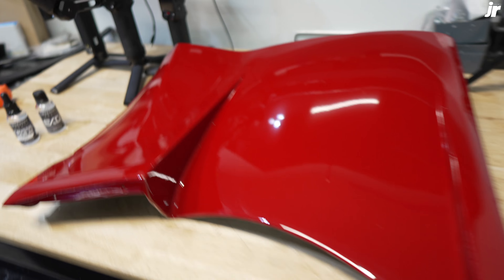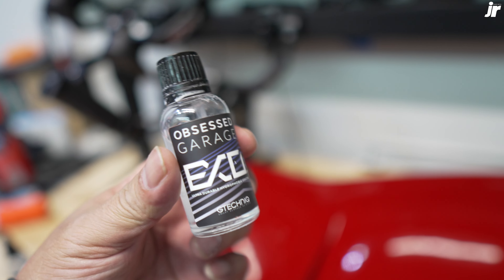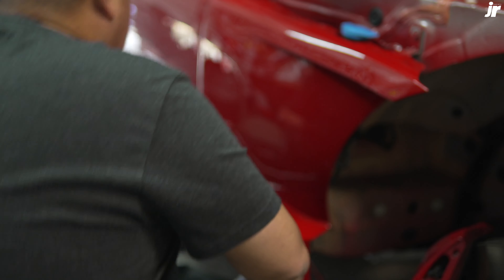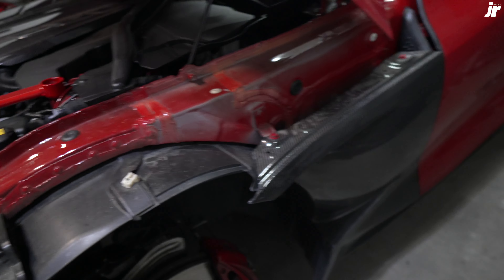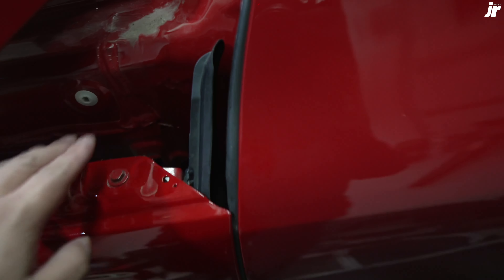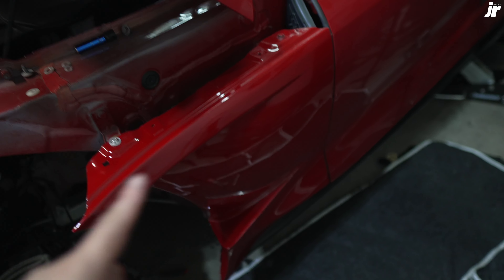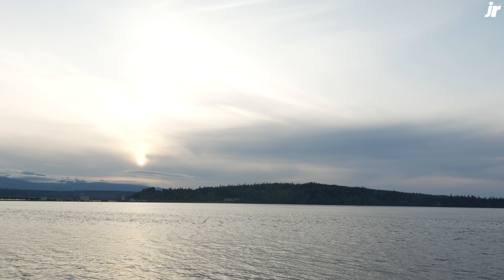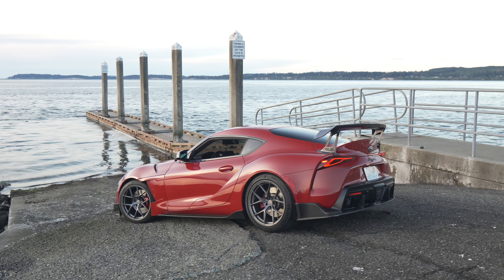🤔 PAINTED OR CARBON FENDERS? 2020+ MK5 SUPRA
Product link:
Rexpeed Fenders (painted)

OLM LE DRY CARBON FIBER LOWER FRONT SIDE BUMPER COVERS

OLM ALCANTARA PRO STEERING WHEEL ALCANTARA WITH RED STRIPE

Koch-Chemie - Gentle Snow Foam (GSF)

Gtechniq - EXOv4 & Crystal Serum Light

GYEON Quartz Prep 1000ml Pre Coating Surface Prep

CARPRO CQUARTZ DLUX Wheel and Trim Coat

Adam's Double Jumbo Plush Drying Towel 33 x 29 inches

Griot's Garage 51185 Brilliant Finish Foam Cannon

Stubby Pressure Washer Gun

Sonax Perfect Finish

***UPDATED LINKS***
Camera Gear I use:
MAIN CAMERA/SONY A6400 4K
LENS/SIGMA 16MM 1.8
RODE VIDEOMICRO
DJI MIC
DJI RONIN M
DJI RONIN RSC 2
DJI MINI 2 DRONE
GOPRO HERO9 BLACK
360 CAMERA Insta360 ONE X2